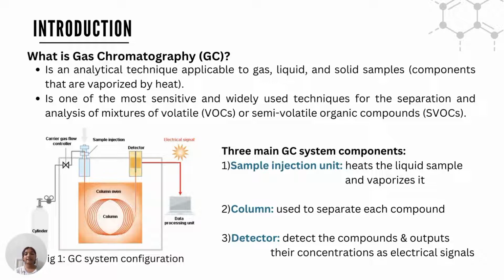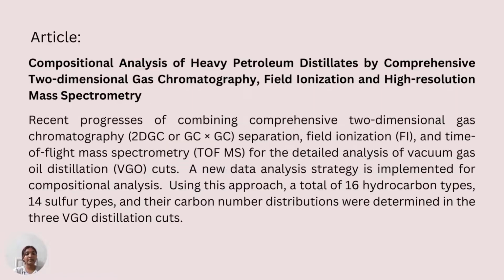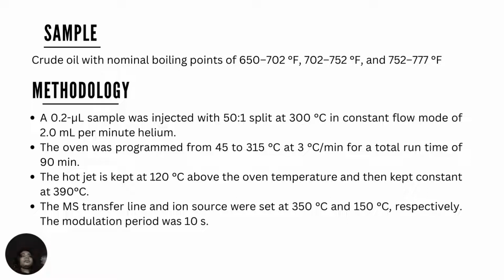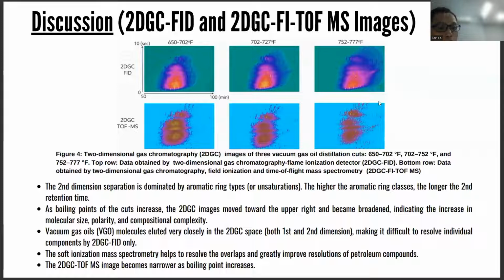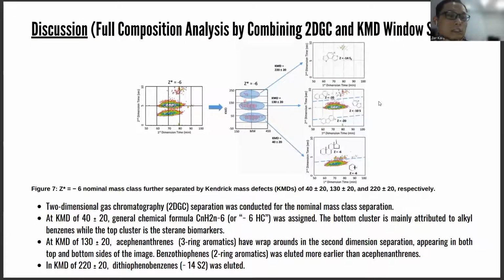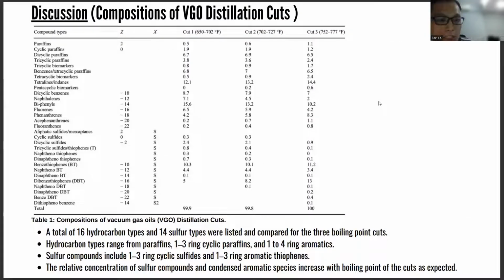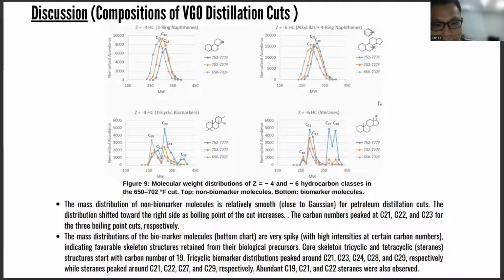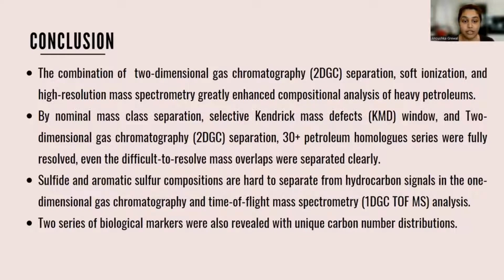ANALYTICAL TECHNIQUE - GAS CHROMATOGRAPHY ( FORENSIC CHEM PBL 3)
Forensic Chemistry PBL 3
Members:
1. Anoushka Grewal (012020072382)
2. Chong Kai Xuan ( 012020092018)
3. Jasmine Faith A/P M Thiyaga Sundar (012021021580)
4. Lochana A/P Sukumaran (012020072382)